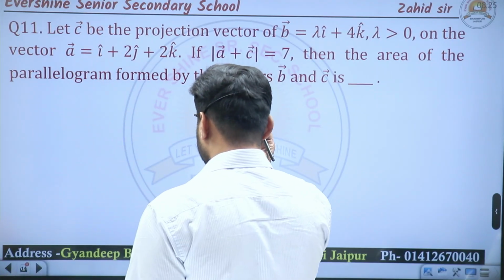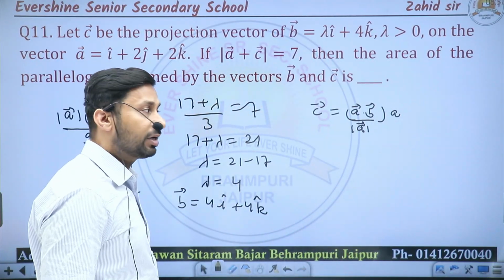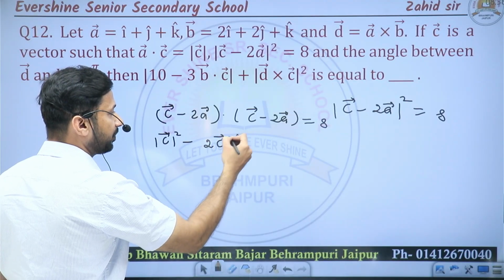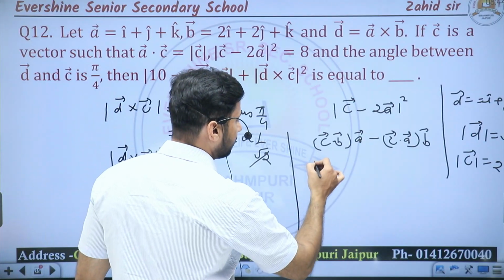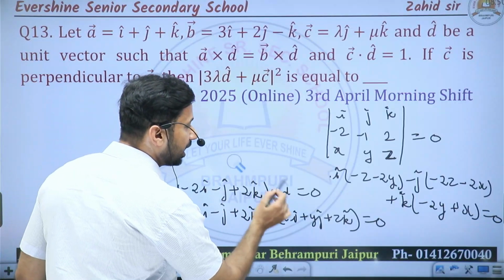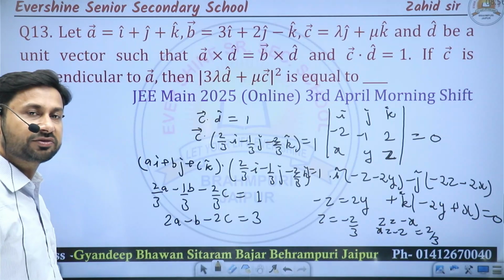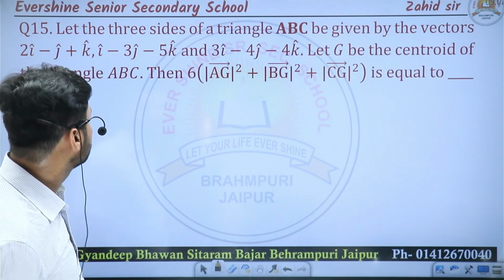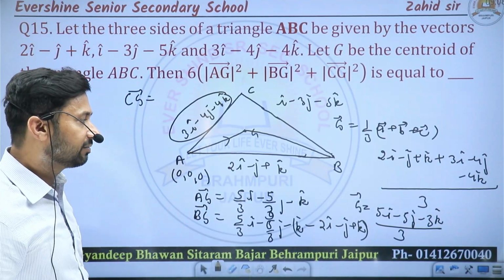Welcome to your one-stop destination for **JEE Mains Mathematics**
This channel is dedicated to helping students master concepts, improve problem-solving skills, and score high in exams.

📌 What you’ll find here:
• Concept-based lectures
• Previous year questions (PYQs)
• Short tricks & strategies
• Mock tests & revision sessions

Stay consistent, stay focused, and let’s crack JEE together! 🚀

Dreaming of cracking JEE? You’re in the right place!
This channel makes **Mathematics easy, clear, and scoring** for JEE Mains aspirants.

From basics to advanced problems, we cover everything you need to boost your rank.

💡 Learn smart. Practice daily. Improve steadily.

Master JEE Maths with ease! 📘
Concepts | PYQs | Tricks | Practice

Your daily dose of Maths to crack JEE Mains 💯

Welcome to the ultimate **JEE Mains Maths preparation channel**!

Here, we simplify complex topics and provide structured learning for better understanding and retention.

🎯 Our goal: Help you achieve maximum marks in Mathematics

📚 Content includes:
✔ Chapter-wise lectures
✔ PYQs with detailed solutions
✔ Revision series
✔ Exam strategies & tips

Join the community and take one step closer to your dream college! 🚀